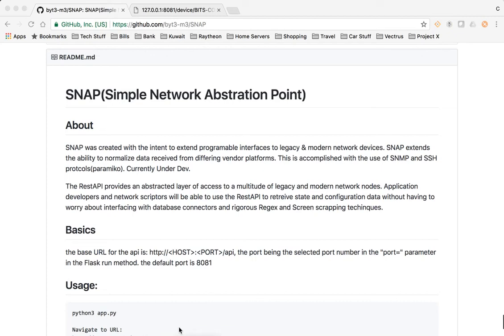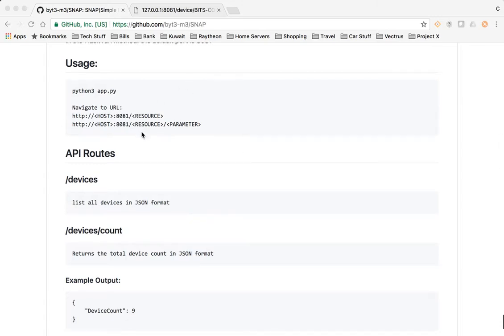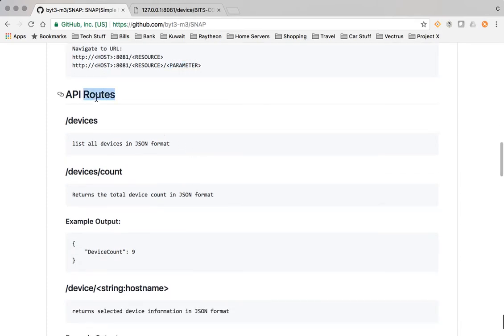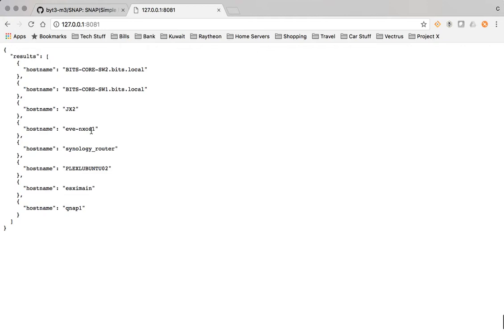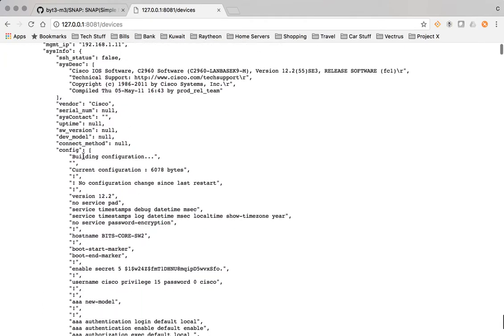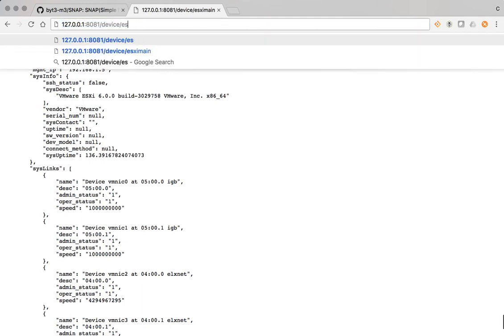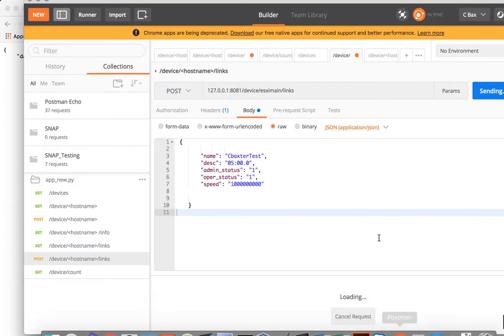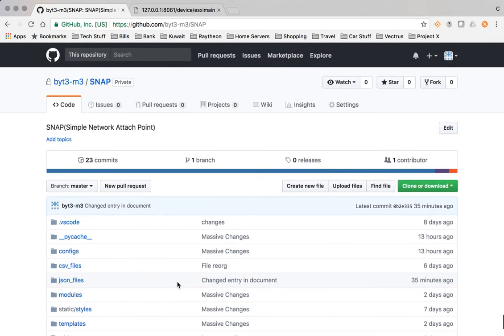SNAP(Simple Network Abstraction Point) for legacy and modern network devices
This is a brief demo of my new tool SNAP. This is still in the very early stages but please leave feedback and feature request you would like to see as well.